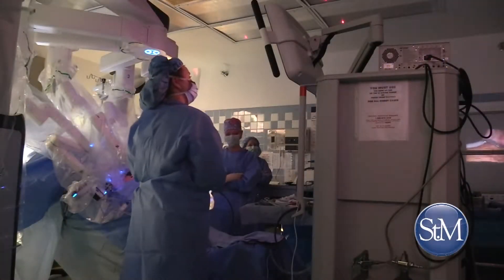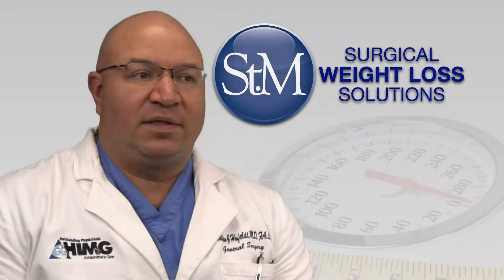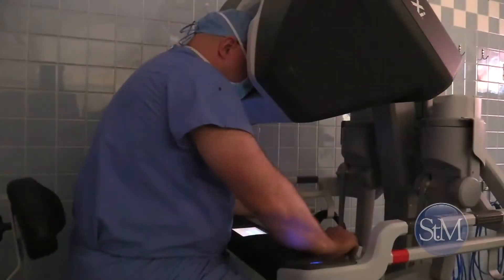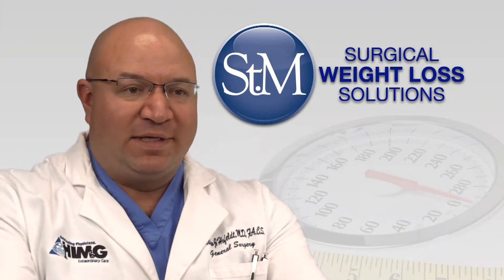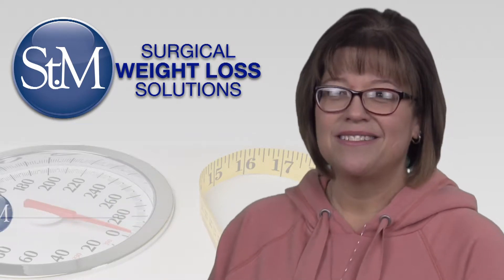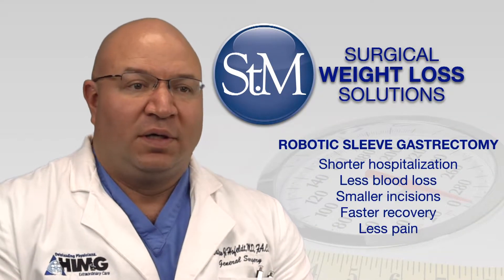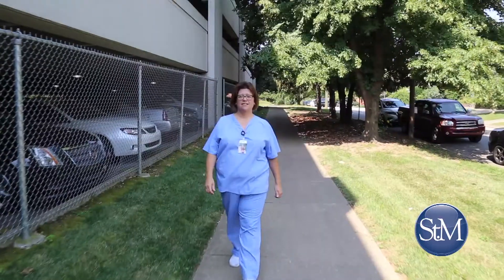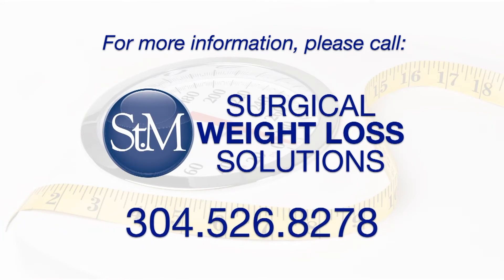Robotic Sleeve Gastrectomy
At St. Mary’s Surgical Weight Loss Solutions, Dr. Matthew Hofeldt uses the daVinci Surgical System to offer patients a minimally-invasive, bariatric surgical procedure called robotic sleeve gastrectomy. Learn more about this procedure from Dr. Hofeldt in this brief educational video.